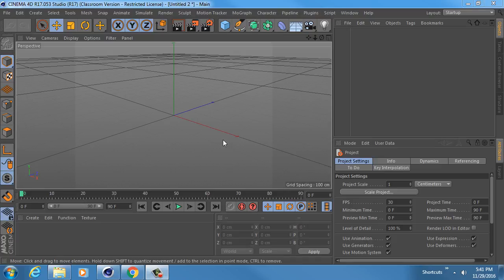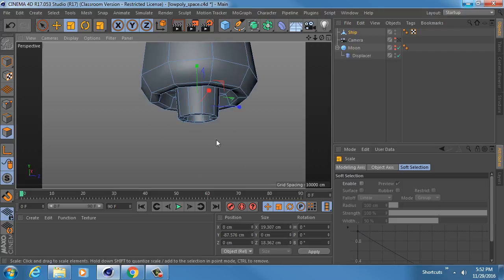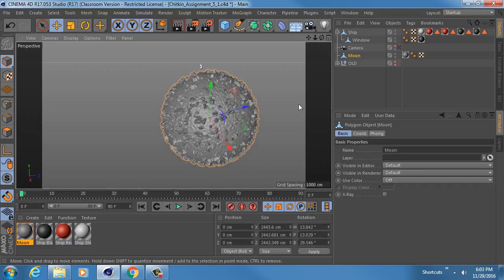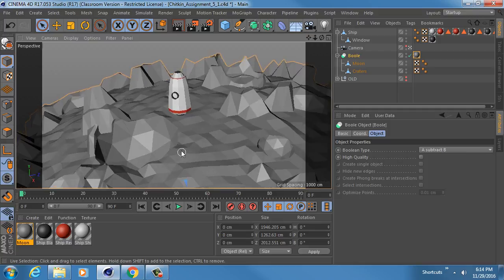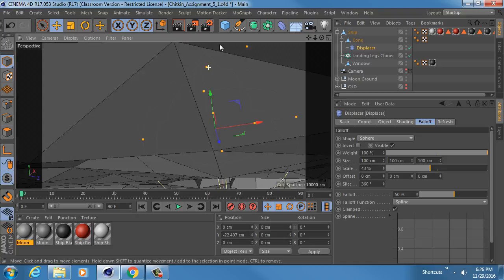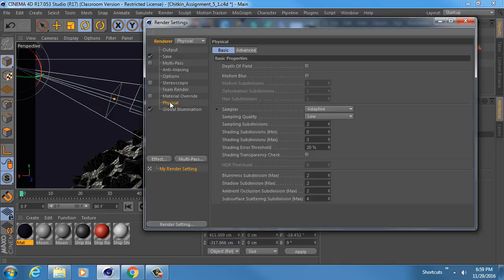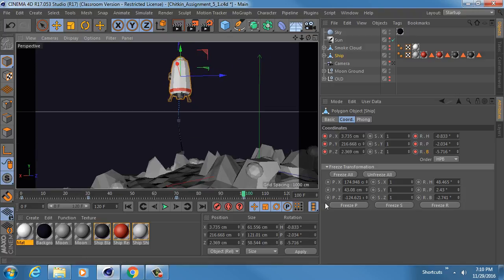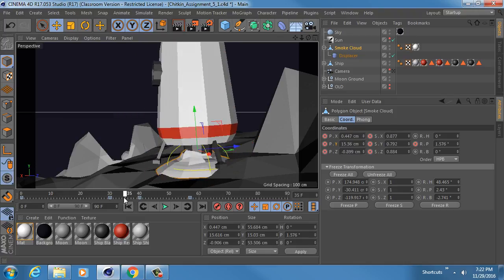MACA 2510 - Assignment 5 - Low Poly Environment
In this lesson we go through all the steps to create and render our Low Poly Scene.